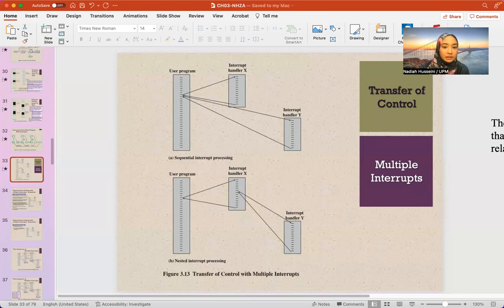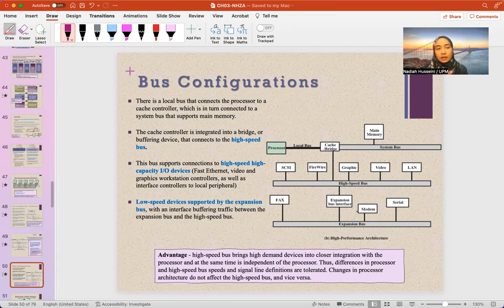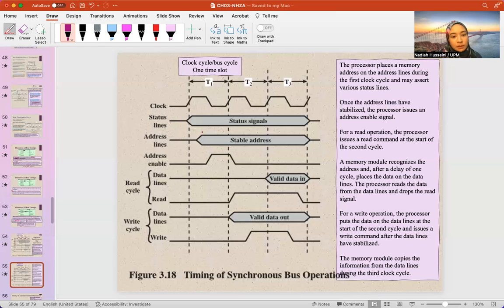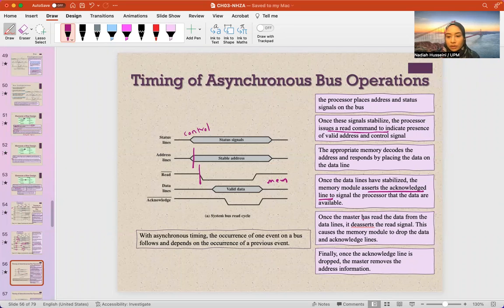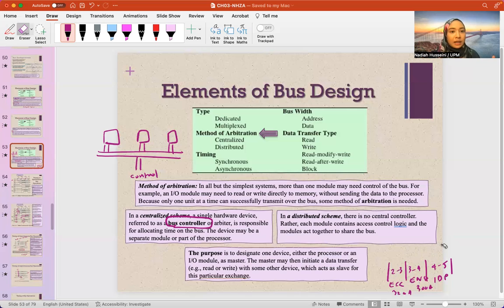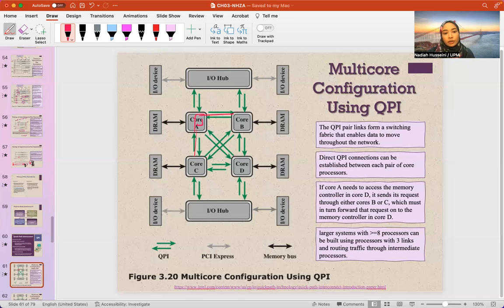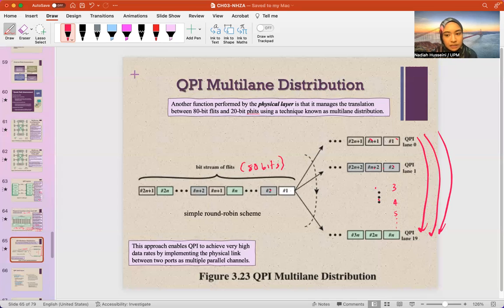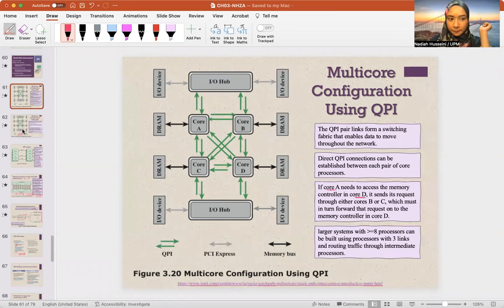Ch 3: Bus, QPI, PCIe